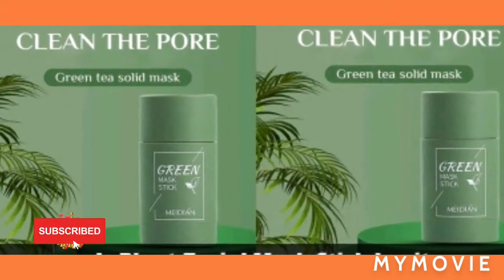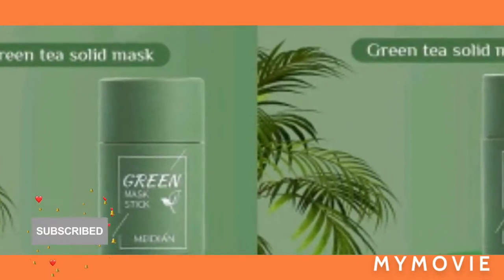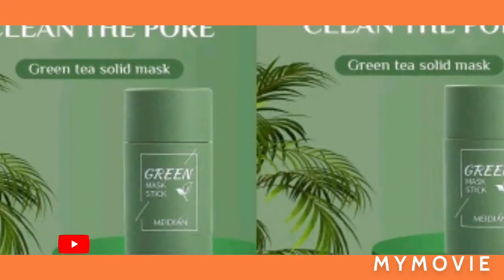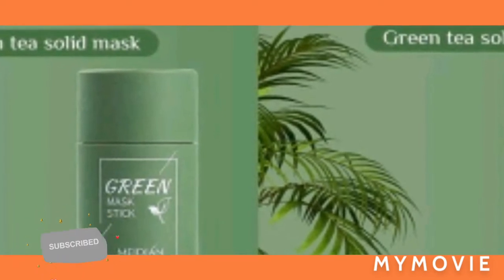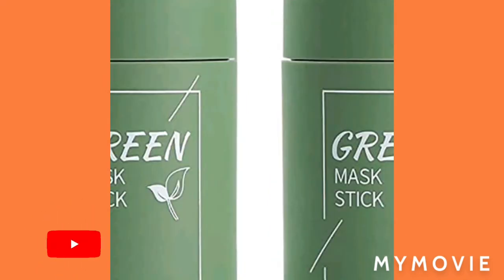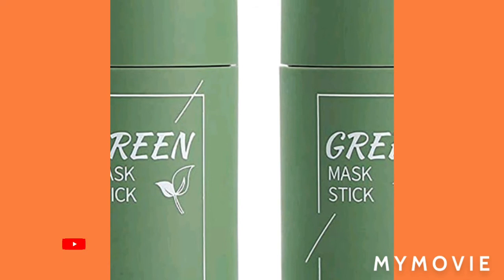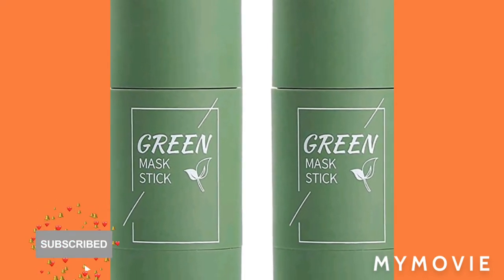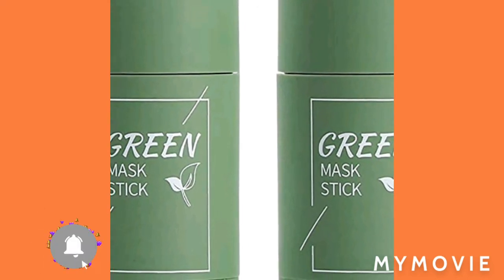How To Properly Use Green Stick Mask for Skin Bleaching ( Viral Tiktok Skincare on Youtube 1.1Mil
How To Properly Use Green Stick Mask for Skin Bleaching ( You Will be Suprise If you use it this way

How To Purchase Maxi Light